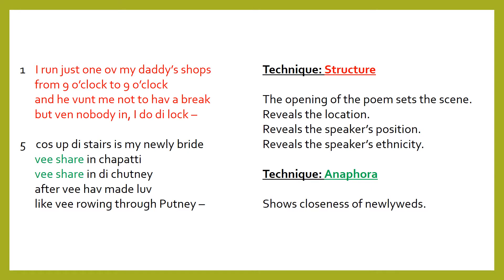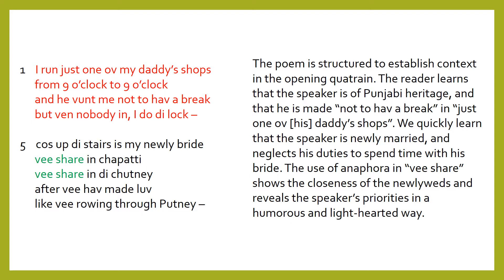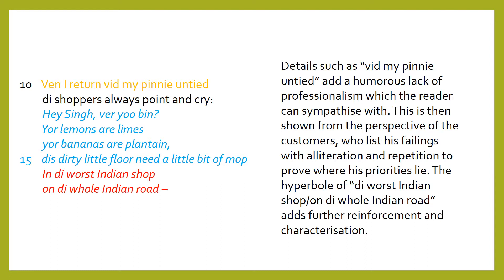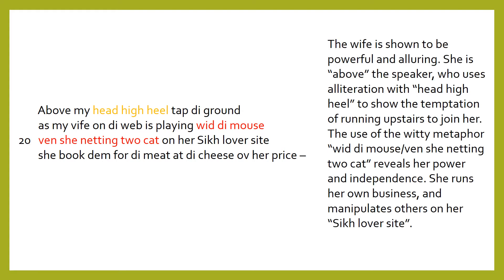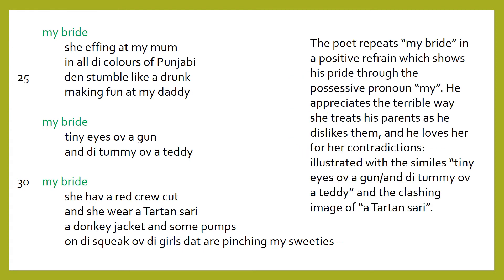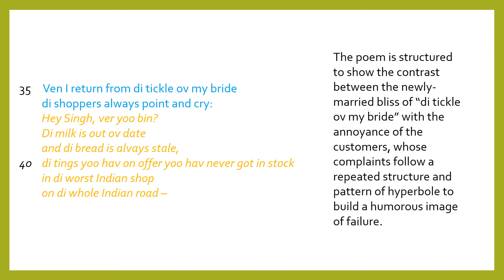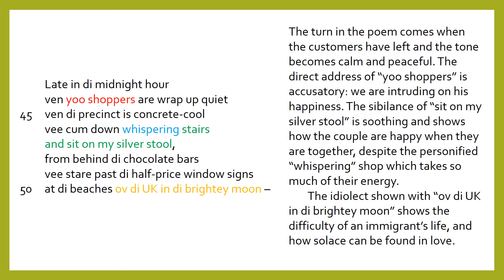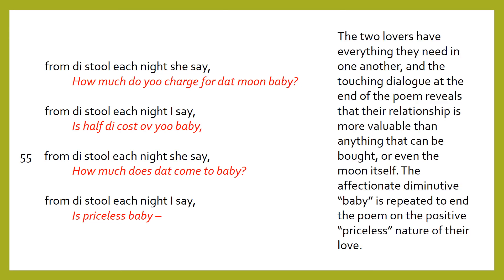'Singh Song!' by Daljit Nagra - Quick Analysis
Quick analysis of 'Singh Song!' by Daljit Nagra. AQA English Literature 'Love and Relationships' poetry anthology. See the techniques used and how to write about them. GCSE revision.

Personalised online tuition available for AQA English Language and English Literature.